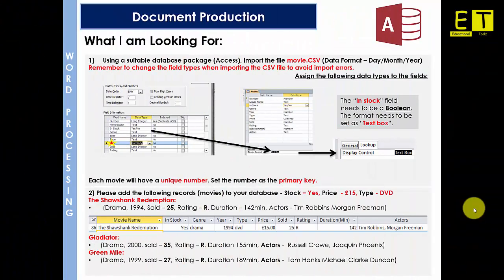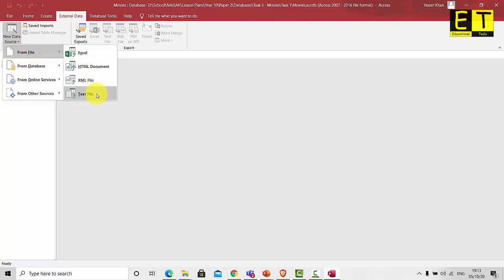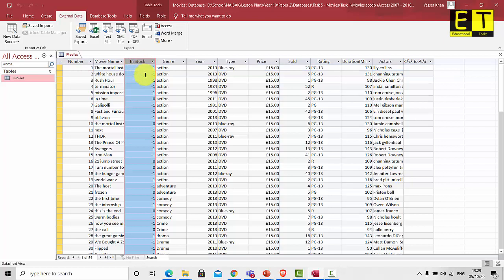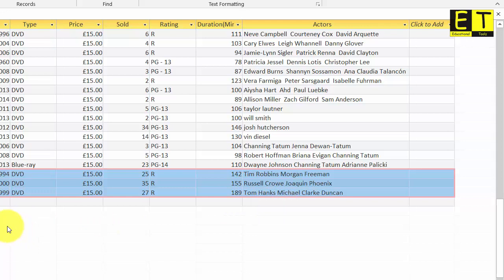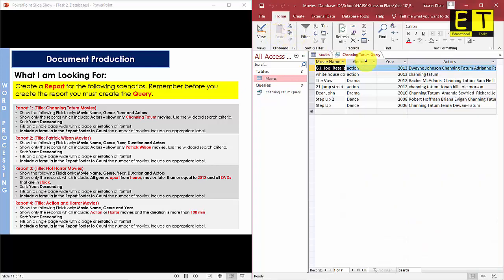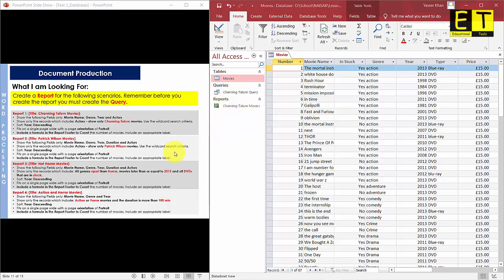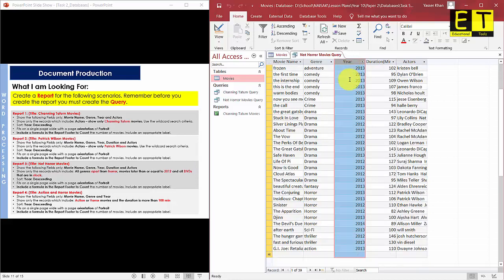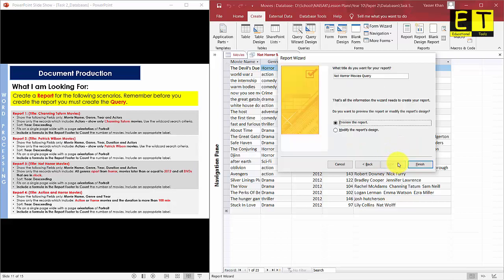Task 1 Movies Database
Skills covered in this tutorial:
- Importing a CSV file
- Creating a query
- Creating a report

Objectives
Design and use suitable software tools to create an appropriate database record structure
Use suitable software tools to search a database to select subsets of data
Use suitable software tools to produce reports to display data appropriate to purpose and audience